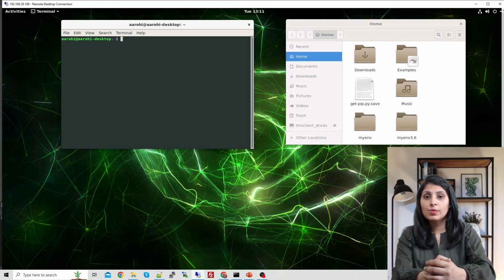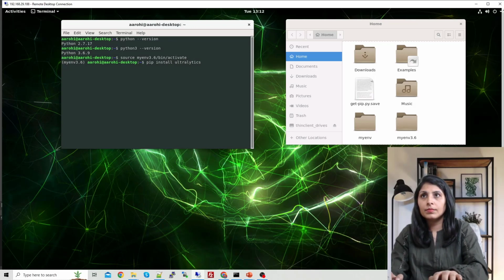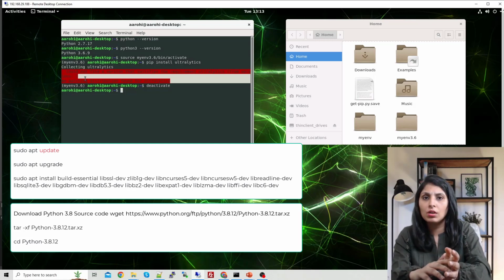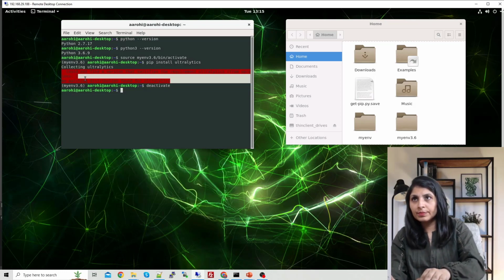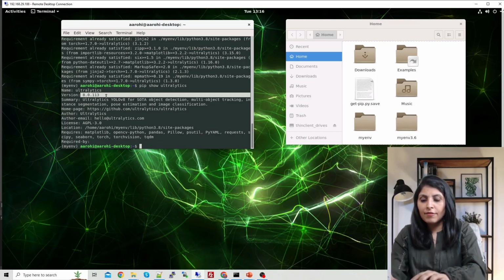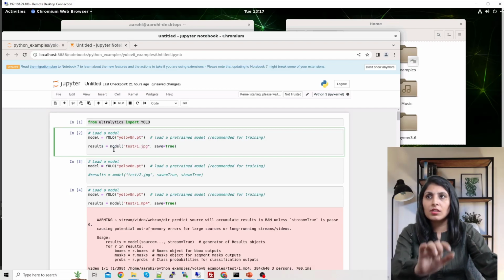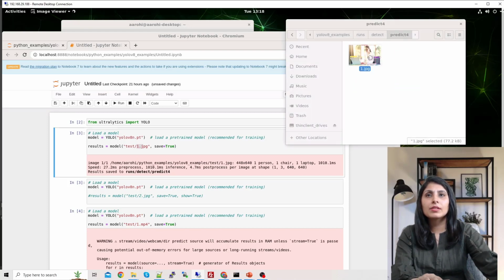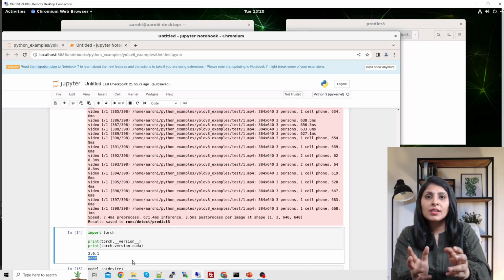Object Detection with Yolov8 using Jetson Nano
Learn how to run **YOLOv8 Object Detection on NVIDIA Jetson Nano** — a complete step-by-step tutorial for deploying real-time detection on an edge device.

What you’ll learn:
• Install and run YOLOv8 on Jetson Nano
• Perform inference on **CSI camera, USB webcam, RTSP streams, videos, and images**
• Compare YOLOv8 with earlier YOLO versions and pick the right model for speed vs accuracy
• Practical tips to improve FPS and troubleshoot common Jetson/PyTorch issues

📌 All terminal commands used in the video are **pinned in the comment section** for easy copy-paste.